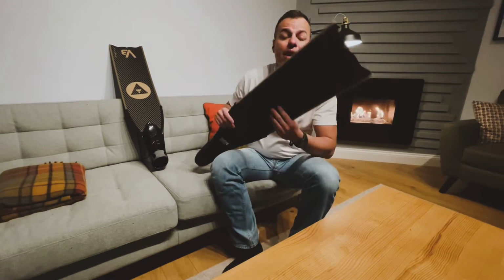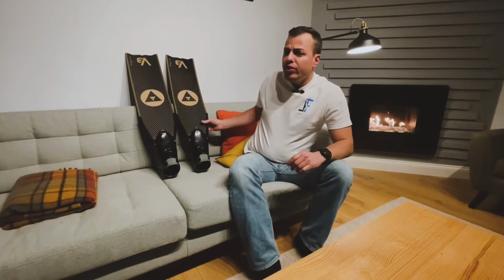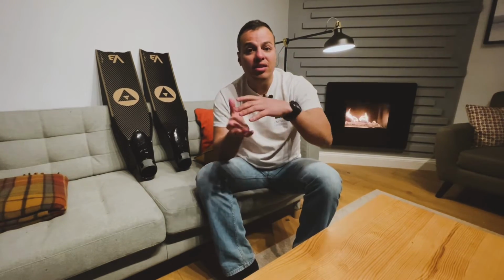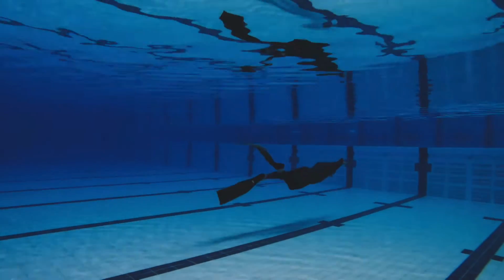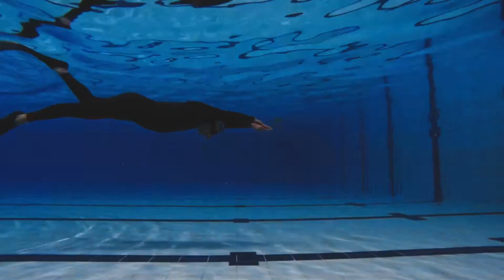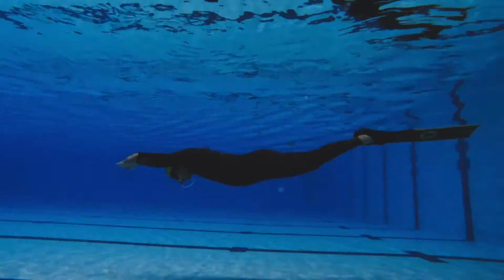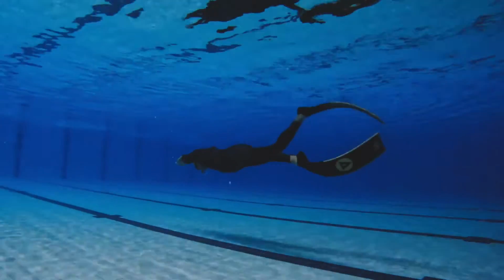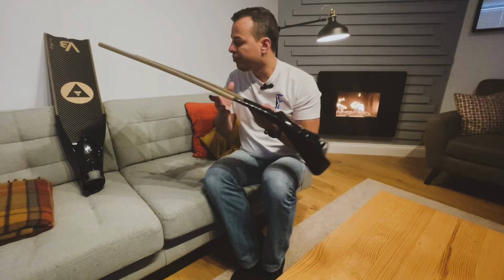The Complete Guide | How To Progress In Dynamic Apnea With Bifins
Dynamic Apnea (with either bifins or a monofin) is conducted underwater, in a pool. The freedivers have to execute their dives on one breath, while diving horizontally, for a certain distance. In this episode of The Complete Guide, Rafael Nolasco, the Brazilian National Record holder for DYN, looks into the discipline and shares his tips on how to progress quickly & safely.

Chapters

00:00 Intro
00:27 Skills
00:56 Relaxation
01:30 The Push
02:09 Body Position
03:34 Synchronization
04:25 The Turn
06:12 How To Go Further
08:41 Outro

Presented by Rafael Nolasco
Edited by Roni Essex

We are Alchemy. A global leader in the manufacturing & distribution of state-of-the-art freediving & spearfishing equipment.